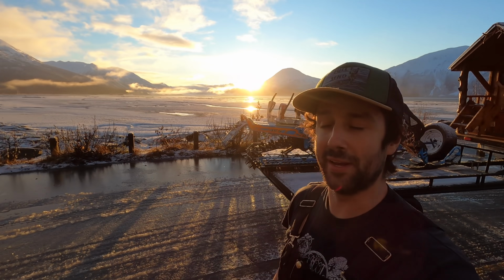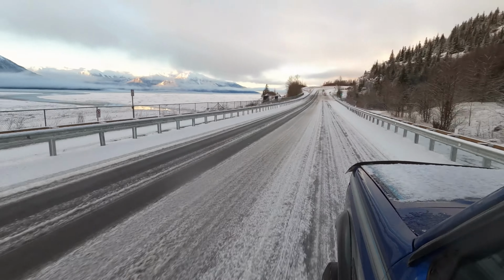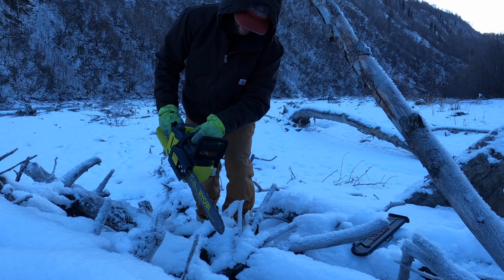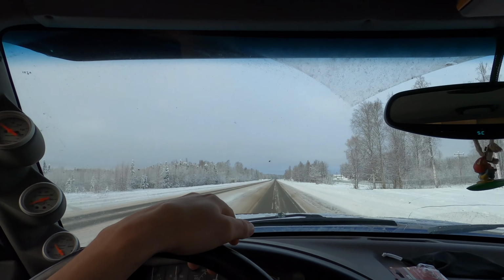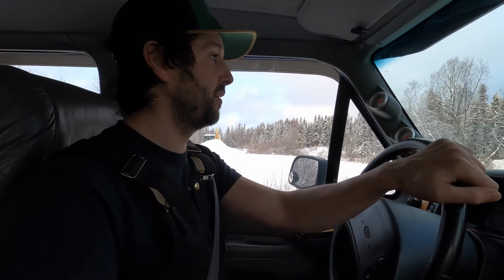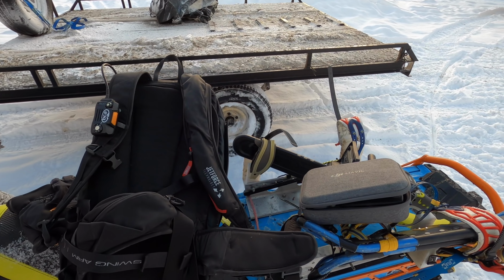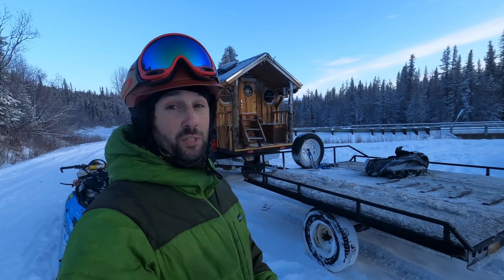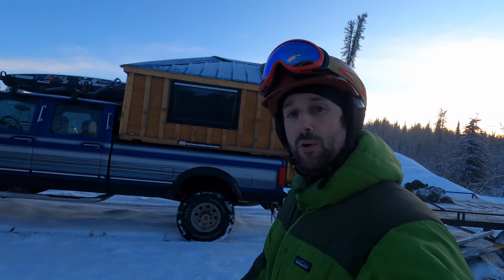I'm Building a New, Homemade Truckbed Cabin Camper?! & FIRST Snowmobile ride of the year in Alaska!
In Episode 58 of Truck House Life, I'll take you on a mission to get the first pieces (straight from nature) of the new & upcoming truck cabin camper build!  We'll also go for a quick first snowmachine ride of the year up in Hatchers Pass, Alaska.  Enjoy!

If you enjoy my YouTube channel and would like to donate to help pay for some fuel to keep my adventures and videos rolling, please donate to my PayPal at:

THANK YOU! Intro Song: The Gunfight by Everet Almond from the copyright freee Youtube Music Library